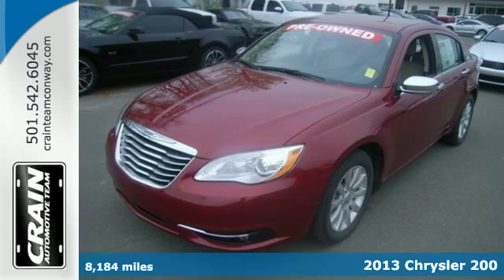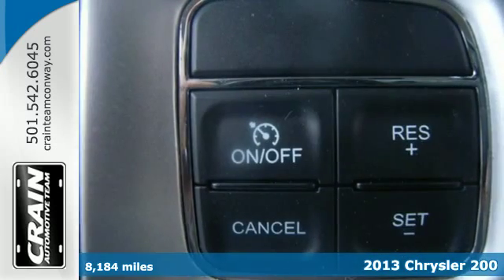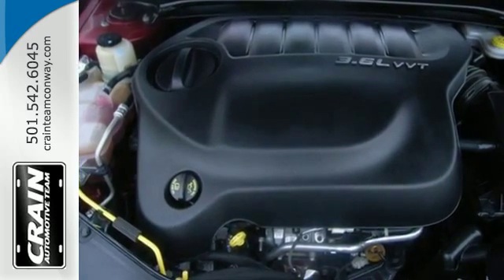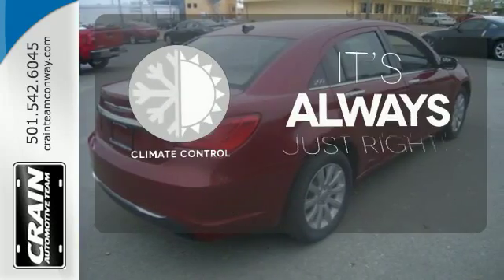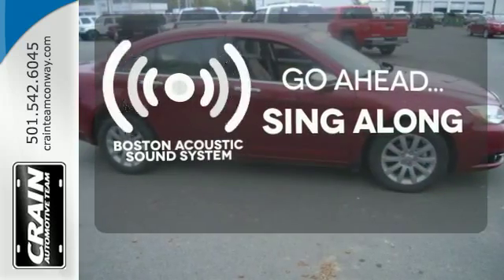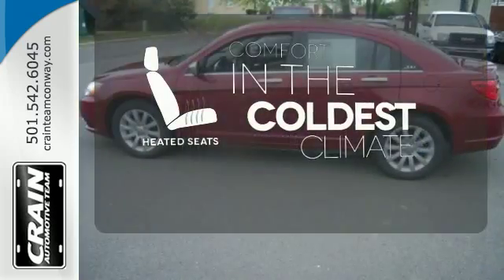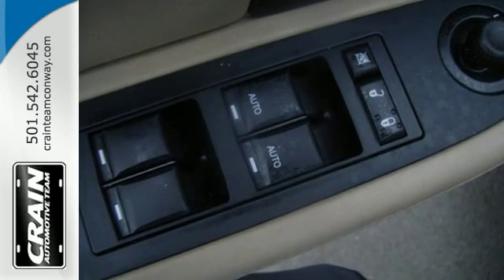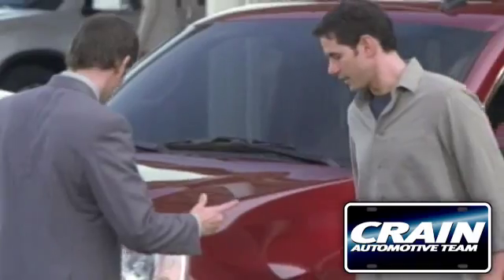Used 2013 Chrysler 200 Conway AR Little Rock, AR BP4493 - SOLD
Year: 2013
Make: Chrysler
Model: 200
Trim: LIMITED
Transmission: Automatic
Color: MAROON
Interior: Beige
Mileage: 8184
Stock #: BP4493
VIN: 1C3CCBCG6DN524128
Crain Buick Conway is honored to present a wonderful example of pure vehicle design... this 2013 Chrysler 200 Limited only has 8,184 miles on it and could potentially be the vehicle of your dreams! This is the one. Just what you've been looking for. Based on the superb condition of this vehicle, along with the options and color, this Chrysler 200 Limited is sure to sell fast. The look is unmistakably Chrysler, the smooth contours and cutting-edge technology of this Chrysler 200 Limited will definitely turn heads. More information about the 2013 Chrysler 200: The 2013 Chrysler 200 offers much to like for buyers interested in a stylish, economical, and inexpensive mid-size sedan. Features such as a powerful 283-hp V6 as well as a true 4-seat convertible both are available mean even the budget-conscious can afford both performance and luxury. Interesting features of this model are low price of entry, good V6 power, convertible availability, and Fuel economy Every new and pre-owned vehicle is backed by the Crain Commitment, including our 100% low price guarantee, a 100 hour love it or leave it exchange policy, and a 100 year 100,000 mile warranty. The Crain Team's Got 'Em!

Address:
1003 North Museum Road